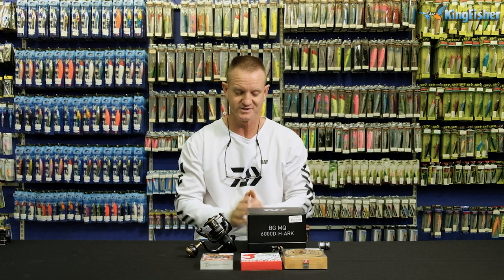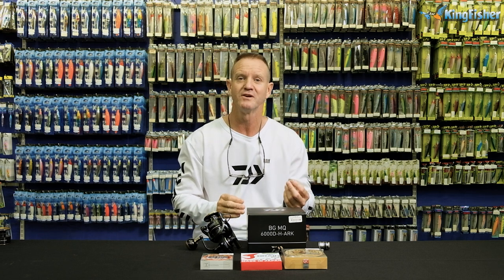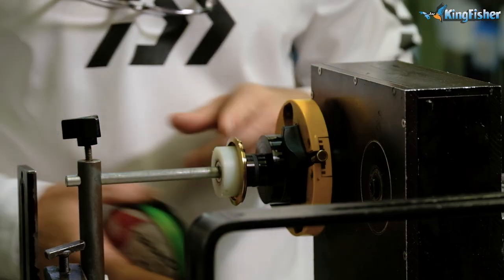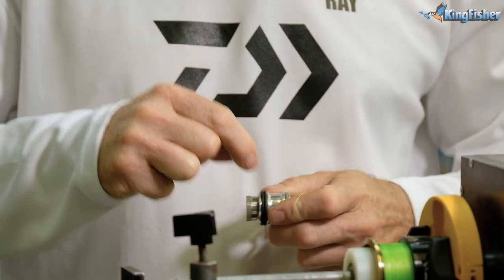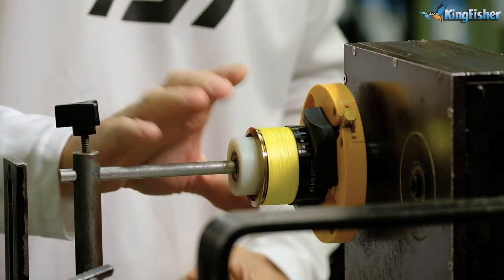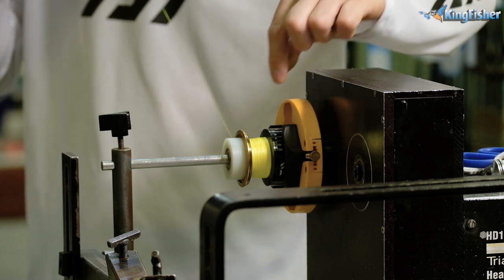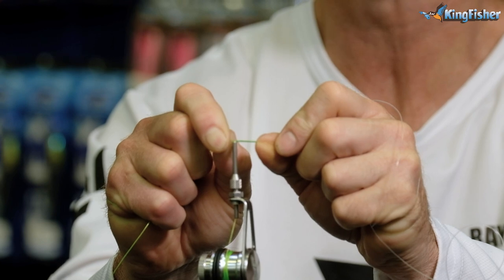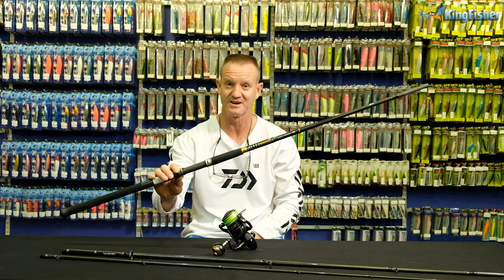Loading A Beach Spinning Reel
Spinning off the beach has to be the most accessible fishing facet. No expensive boat is required, no jetski, kayak or any expensive craft needed. Just your two feet and a rod & reel and the ocean.

In this video, Ray Thompson explains how to put a line onto your beach spinning reel, what knots to use, and some helpful tips on the process.

You will need:

- Daiwa BG MQ 6000 reel
- 8x Daiwa J Braid
- Kingfisher Trophy Braid (backing)
- Sunline FC100 Leader
- Mustad Scissors
- PR bobbin